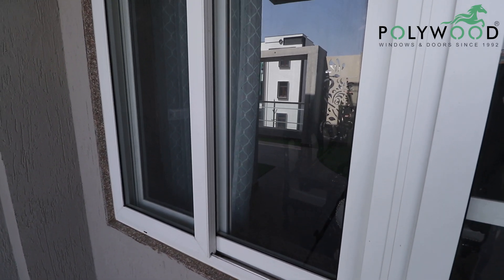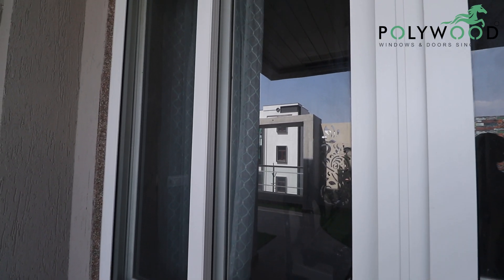COMMERCIAL GYM & SWIMMING POOL - POLYWOOD uPVC WINDOWS & DOORS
Owner has choosen the best Polywood windows and doors solution so no effect of air pollution & outside noise into a Gym and Swimming pool moisture & water should not damage the windows and doors which is a biggest part of Interior.